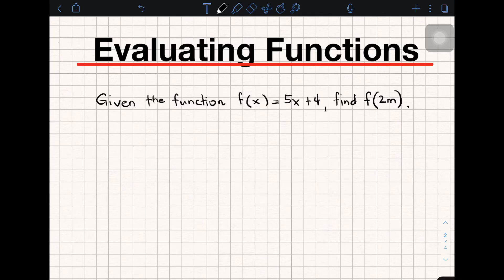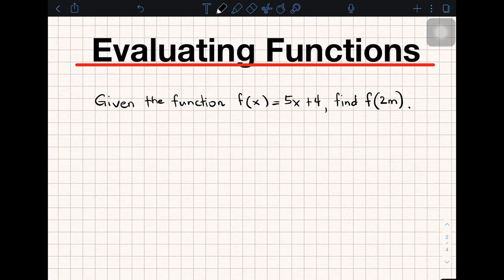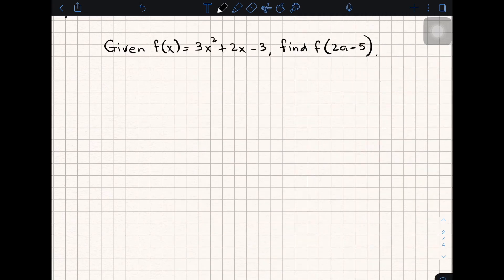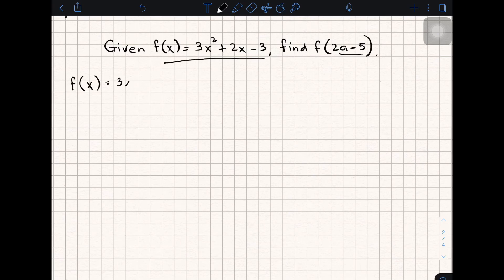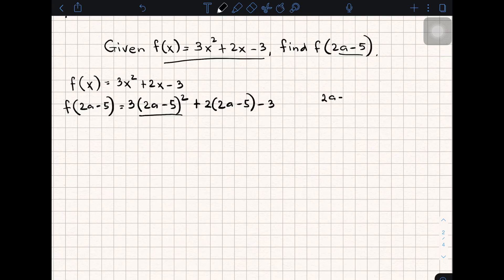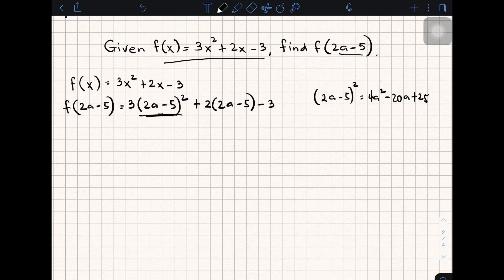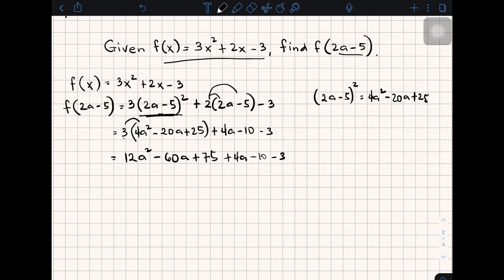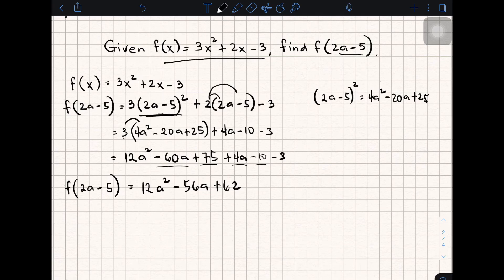Evaluating Functions Part II - Grade 11 General Mathematics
This video will demonstrate how to evaluate functions.
I hope this video can help you understand the concept of evaluating functions.